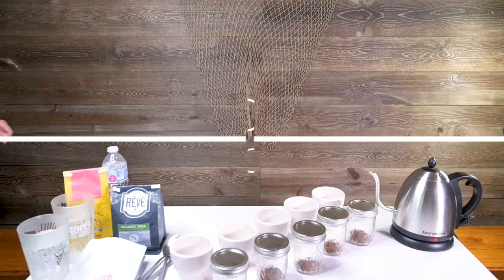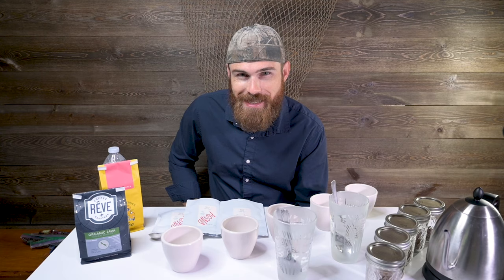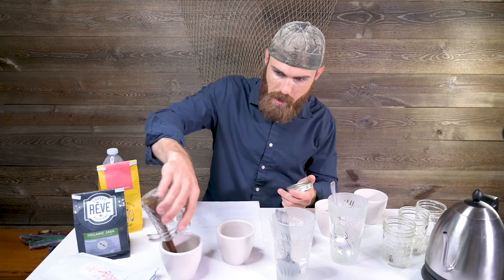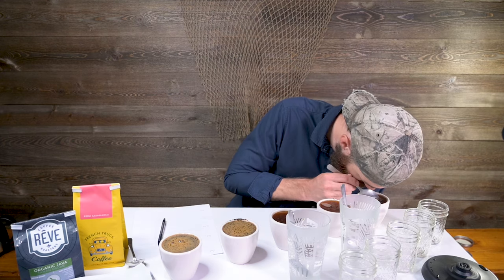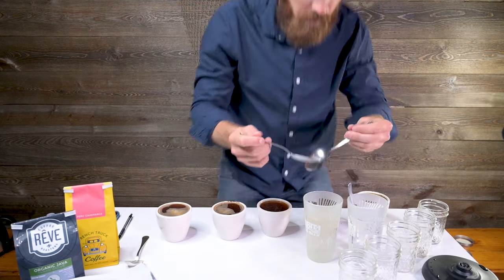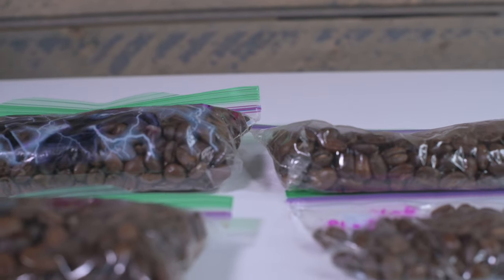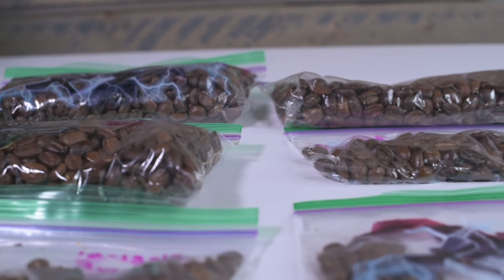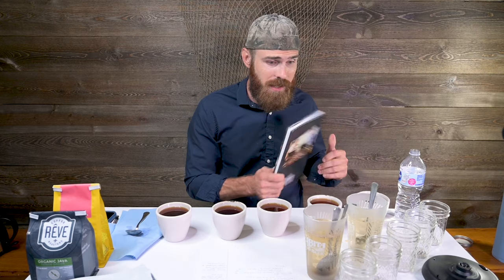HOW TO CUP COFFEE - Tasting for Beginners and "Coffee Roasters"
I truly hope you enjoy this video and get something out of it. The biggest takeaway I want you to leave with is… do not take it so seriously in the beginning and have fun. The rules and procedures deterred me from cupping coffee for a long time as I thought I needed to be more educated and experienced before trying it. What a bunch of “hogwash”.  Make it fun. Learn the correct rules but if you need to break them sometimes then go for it. Better to cup and taste coffee than not because some self-created obstacle deters you, aka (kids, time, money). So this is my coffee cupping technique.

and. I forgot to mention scoring the coffee… wow... what a complete oversight...

CUPPING SUPPLIES NEEDED:
• Coffee Cupping Bowls
• Cupping Spoon
• Coffee Kettle

Below is the SCA cupping rules and info if you want to play by the rules. These are updated as of 7/2/2020.

The basic SCA Cupping ratio:
• The optimum ratio is 8.25 grams of coffee per 150 ml of water
• Sample should be ground immediately prior to cupping, no more than 15 minutes before infusion with water.
• Grind particle size should be slightly coarser than typically used for paper filter drip brewing,
• The water should be freshly drawn and brought to approximately 200º F (93ºC) at the time it is poured onto the ground coffee.
• The grounds to steep undisturbed for a period of 3-5 minutes before evaluation.

CUPPING/TASTING:

Step #1 – Fragrance/Aroma
o Within 15 minutes after samples have been ground, the dry fragrance of the samples should be evaluated by lifting the lid and sniffing the dry grounds.
o After infusing with water, the crust is left unbroken for at least 3 minutes but not more than 5 minutes. Breaking of the crust is done by stirring 3 times, then allowing the foam to run down the back of the spoon while gently sniffing.

Step #2 – Flavor, Aftertaste, Acidity, Body, and Balance
o When the sample has cooled to 160º F (71º C), in about 8-10 minutes from infusion, evaluation of the liquor should begin. The liquor is aspirated into the mouth in such a way as to cover as much area as possible, especially the tongue and upper palate. Because the retro nasal vapors are at their maximum intensity at these elevated temperatures, Flavor and Aftertaste are rated at this point.
o As the coffee continues to cool (160º F - 140º F), the Acidity, Body and Balance are rated next. Balance is the cupper's assessment of how well the Flavor, Aftertaste, Acidity, and Body fit together in a synergistic combination.

Step #3 – Sweetness, Uniformity, and Cleanliness
o As the brew approaches room temperature (below 100º F) Sweetness, Uniformity, and Clean Cup are evaluated.
o Evaluation of the liquor should cease when the sample reaches 70º F (21º C).

FAVORITE COFFEE BREWERS/DEVICES:
• Moka Pot (Stainless)
• Hario V60
• Grinder: Chestnut X Lite
• Scale: Timemore Scale

CAMERA GEAR USED:
• My camera - Nikon Z6
• Samsung T7 SSD
• Rode VideoMic Pro+
• Shure MV7 Mic

2000 does not seem that far away now. Would love to be at 5000 by end of the year.

-Cedar Ota Coffee - Denham Springs, Louisiana- "A Specialty Coffee Roaster"
-We just running, roasting coffee and creating things-
Rob Pirie